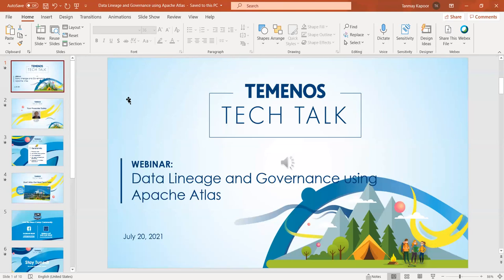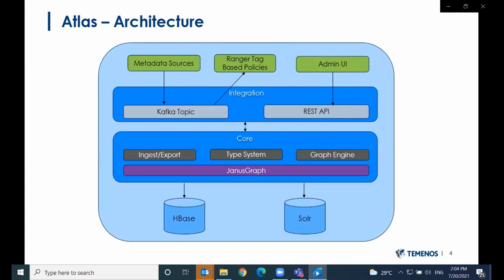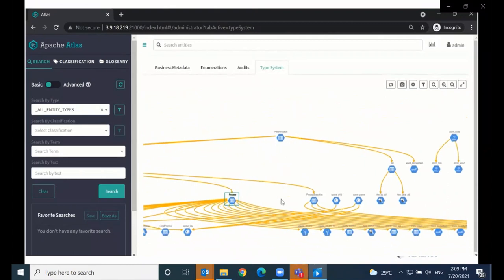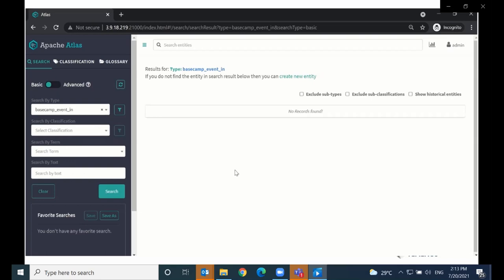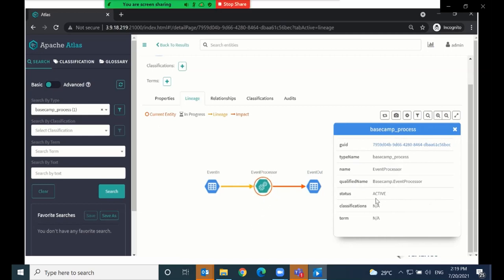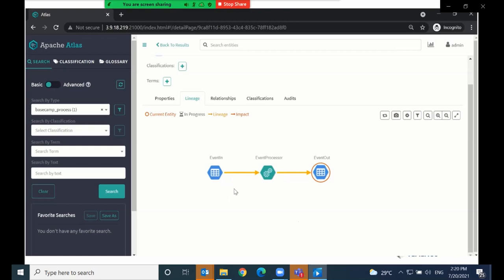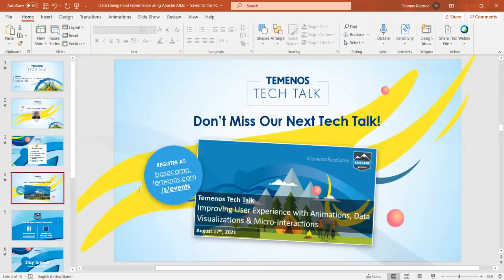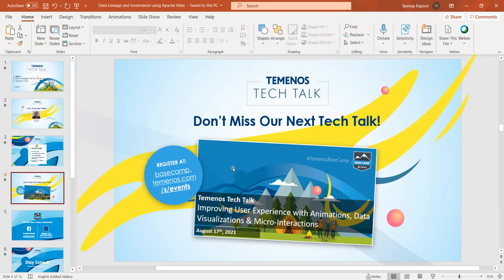Temenos Tech Talk: Data Lineage and Governance using Apache Atlas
Enterprise architecture is complex and data that comes into the system goes through many transformations and is consumed by many different endpoints within the architecture. Apache Atlas, enterprise-scale data governance, and metadata framework can be used to solve many problems.

Topics that will be covered:
Atlas Architecture
Data Representation and Relationship
Data Lineage
Example of a Data Collection Pipeline in Atlas